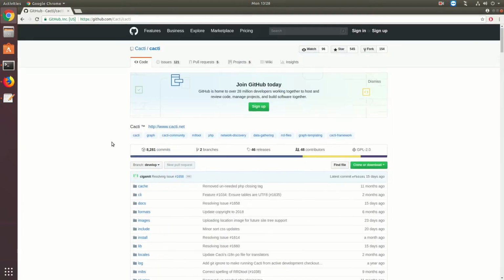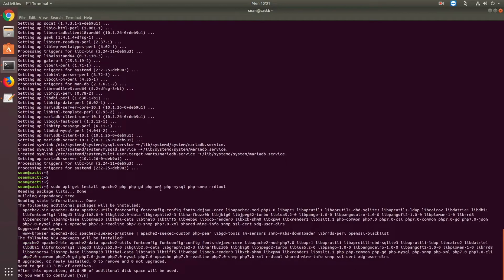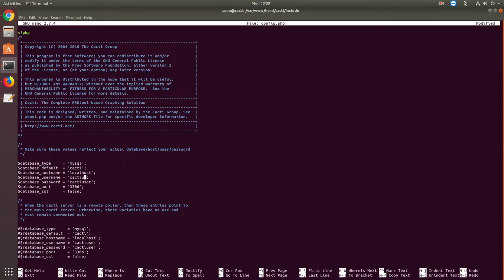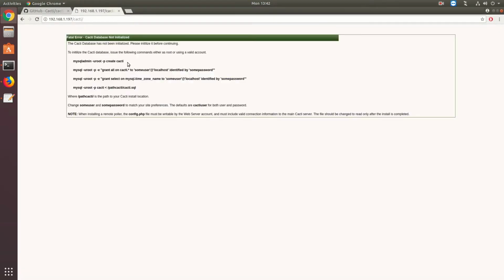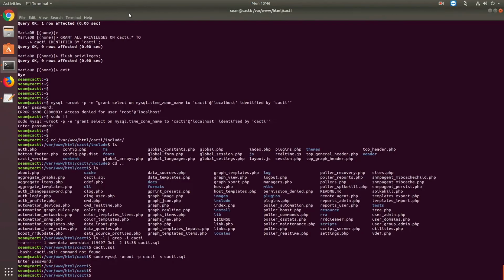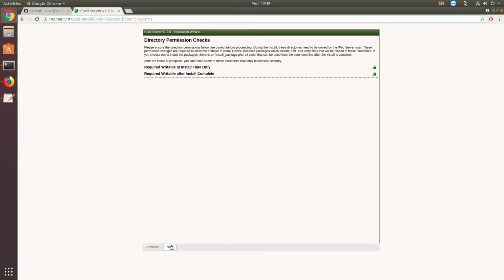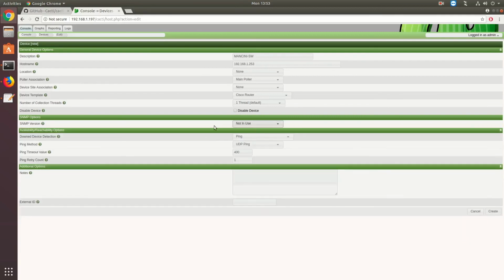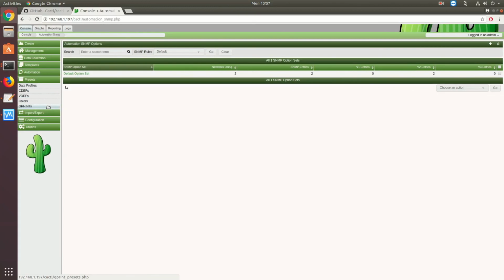Cacti Ubuntu/Debian Installation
In this video I show you how to install Cacti from Source on Debian/Ubuntu

This is a re-upload as the original had Audio issues